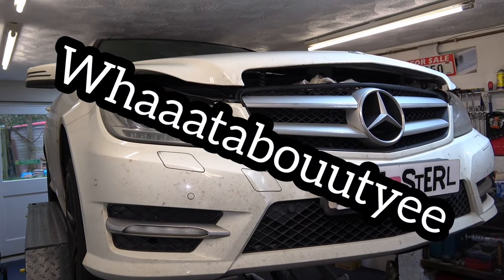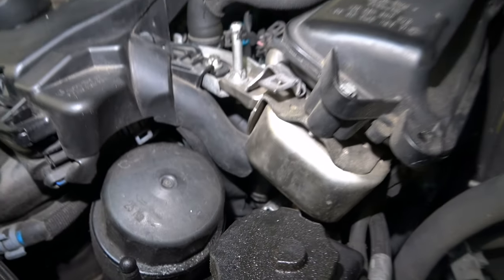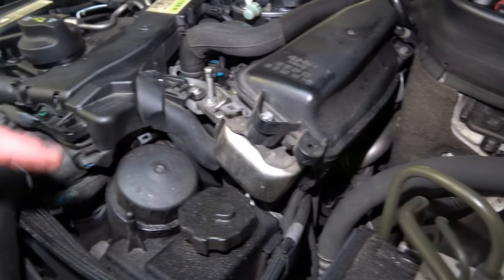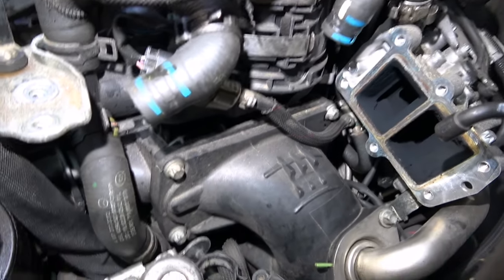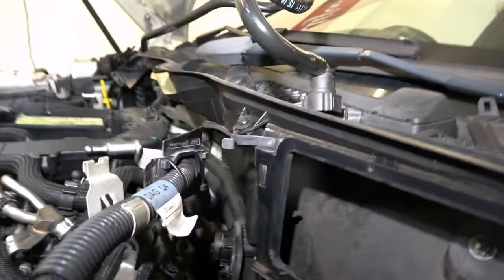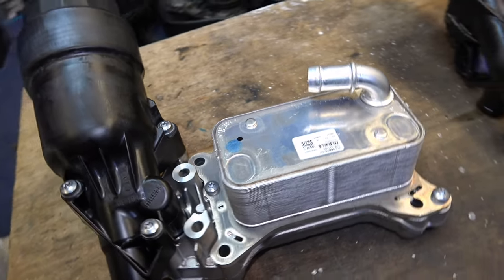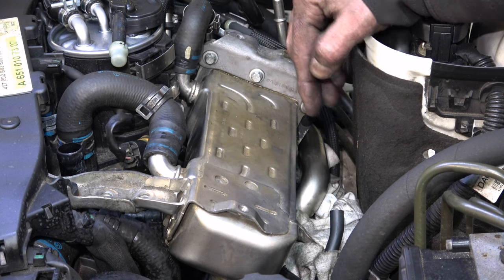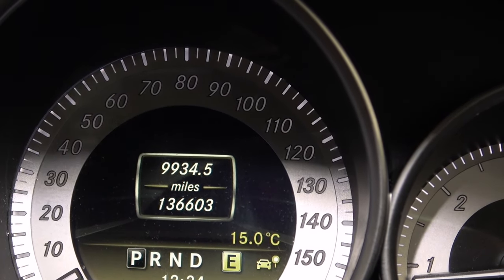Mercedes-Benz C-Classe OM651 Engine Oil Leaking. Oil Filter Housing, Oil Cooler Replacement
All proceeds from the shop goes to Poppy.